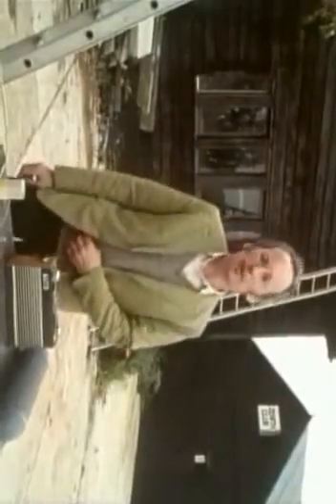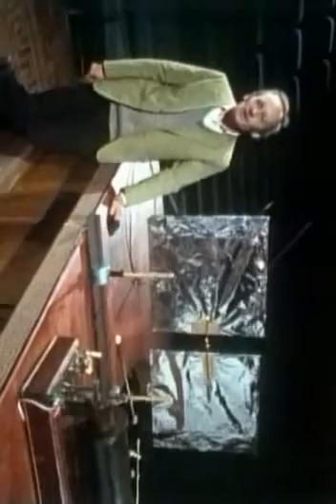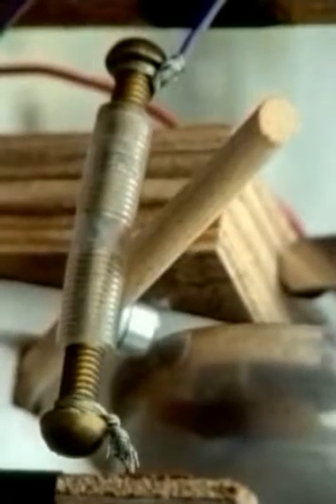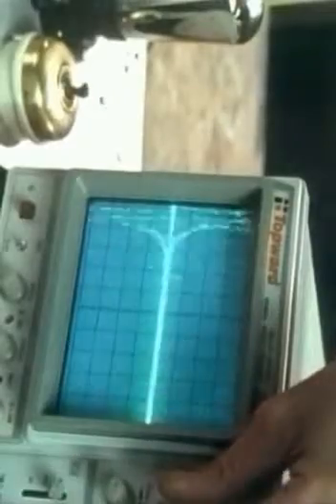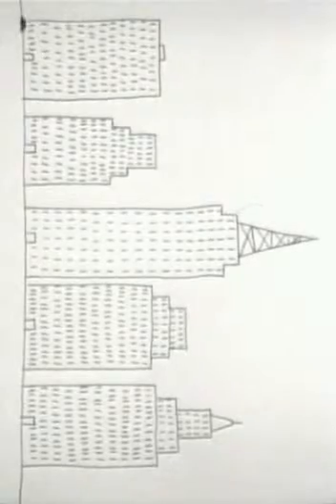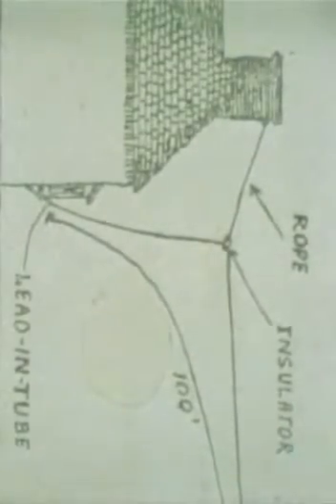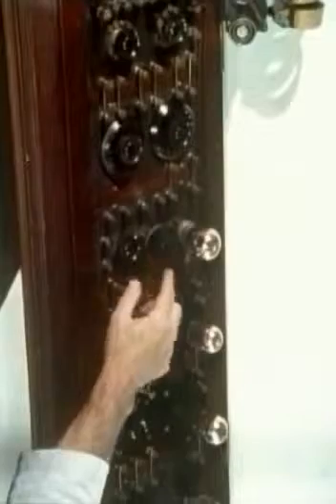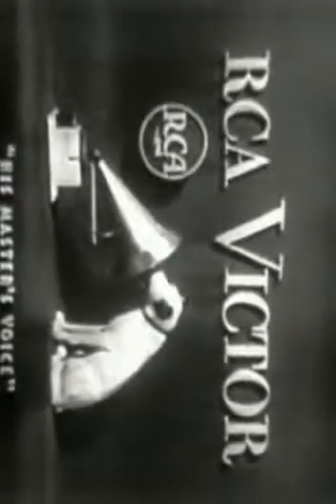Secret Life Of Machines 205 The Radio